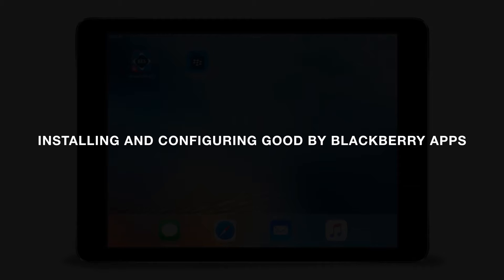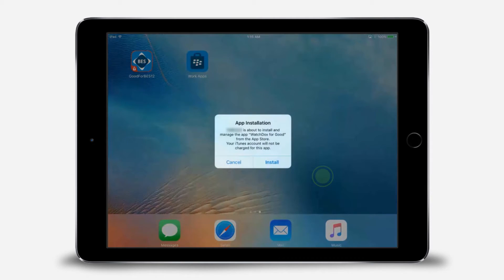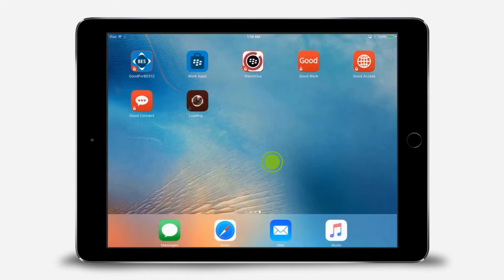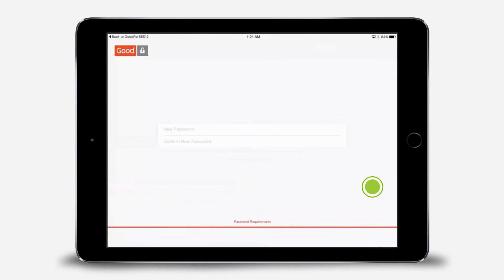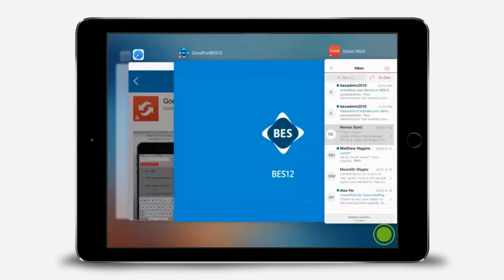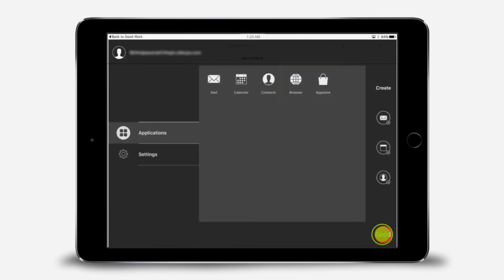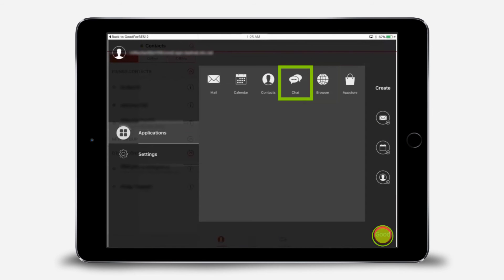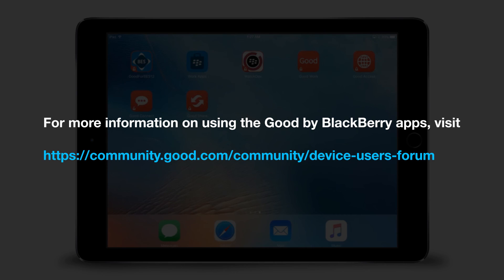Installing and configuring Good by BlackBerry Apps with BES12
This is the second of two videos showing you how to set up Good by BlackBerry on your device. This video shows you how to install and configure the Good by BlackBerry apps on a device using BES12.

***Note: In this demo, we have shown how to install the Good apps manually from Work App. If your administrator sets all of the Good apps as required apps and pushes them to your device, you will automatically be prompted to install the apps once you have activated the device. You will not have to open Work App to install them manually.